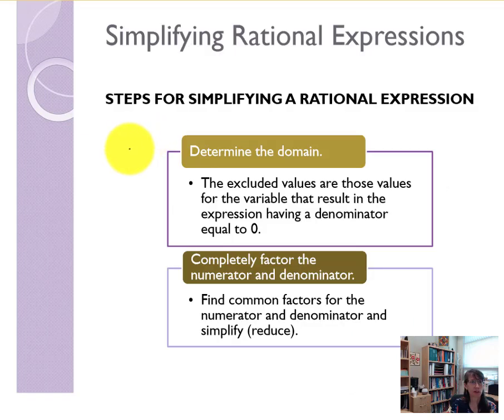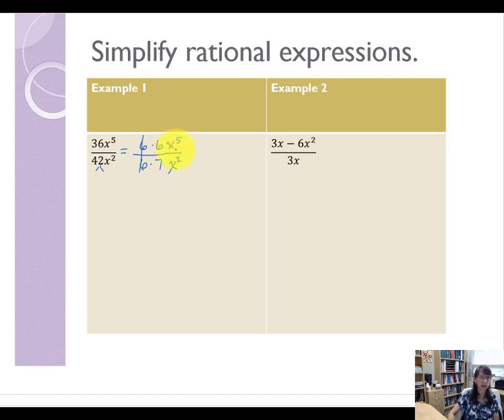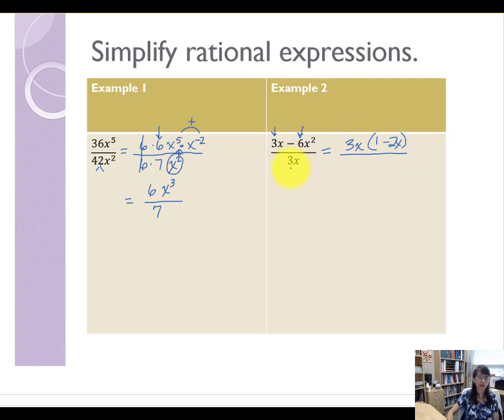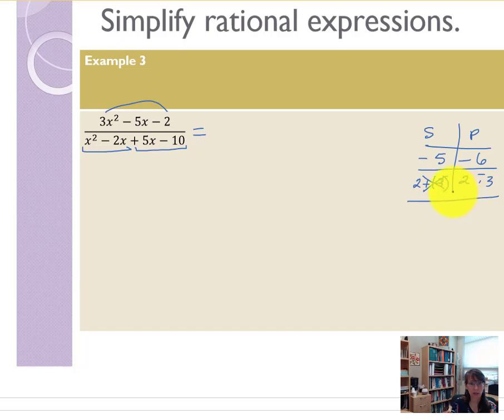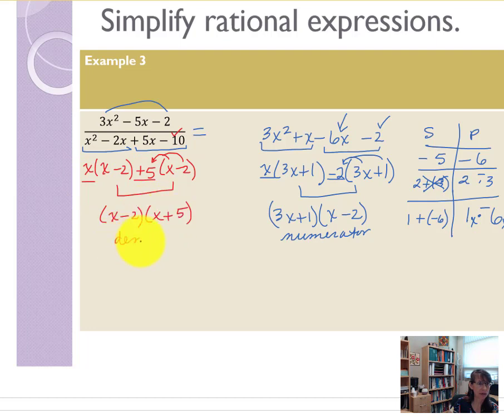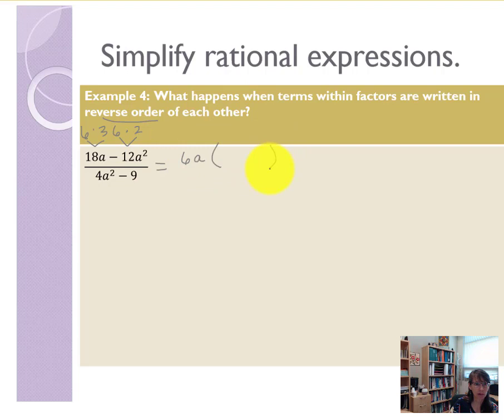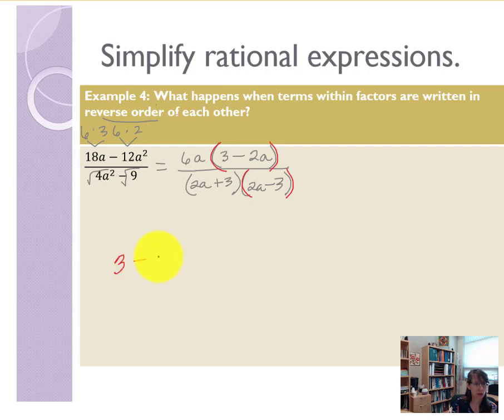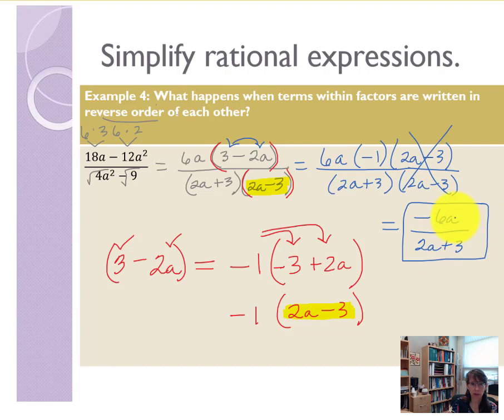6.1b Rational Functions (Simplify Rational Expressions)